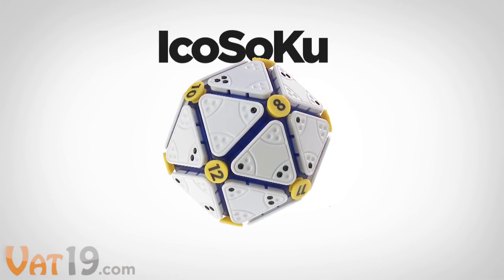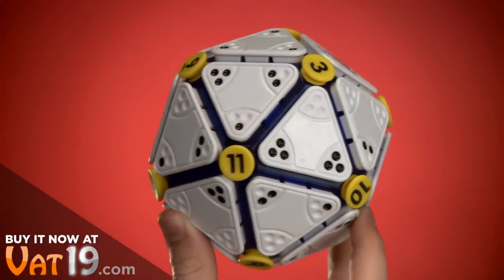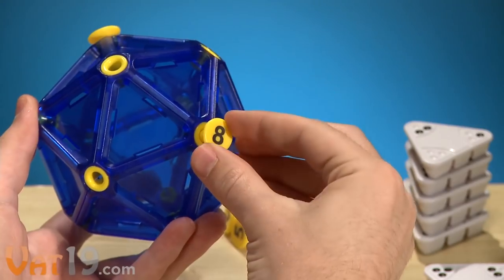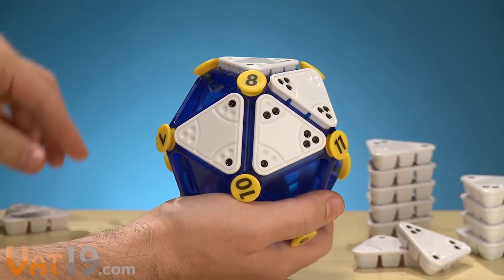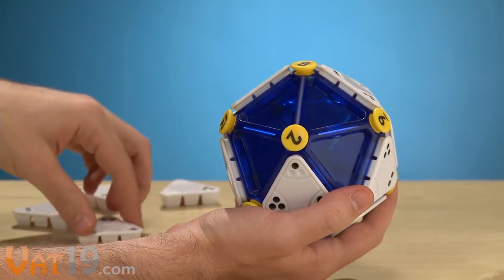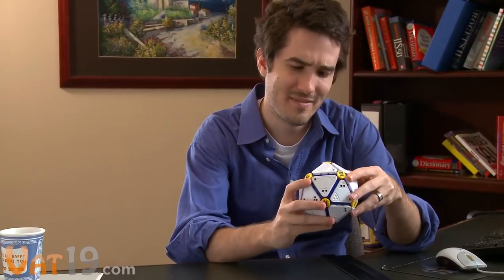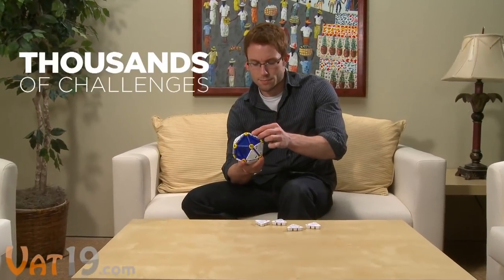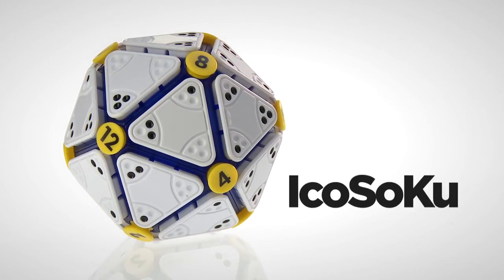IcoSoKu 3-D Brainteaser Puzzle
Give your brain a kick in the face with IcoSoKu.

This 3-D brainteaser uses an icosahedron (a 20-faced shape comprised of equilateral triangles) as its canvas. To begin the game, randomly insert the yellow buttons (numbered from 1-12) at the intersection of every triangle.

Your goal is to then arrange your twenty triangular puzzle pieces so that the sum of the dots surrounding each button is equal to the number on that button.

IcoSoKu is a challenging and portable puzzle with tons of replay value. Simply rearrange the numbered buttons to play again. There are thousands of possible configurations and they can all be solved. Ages 7+.